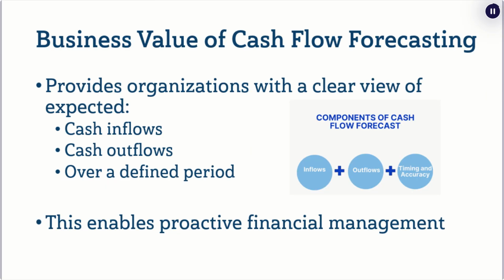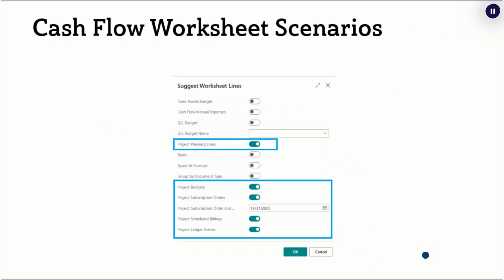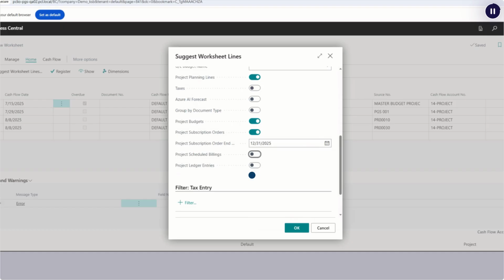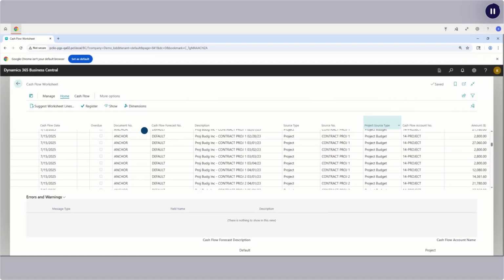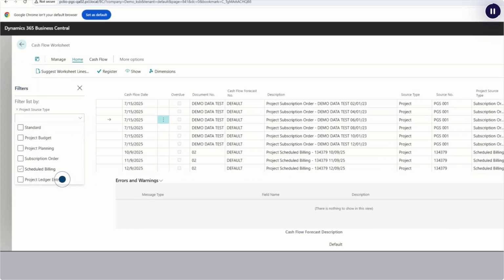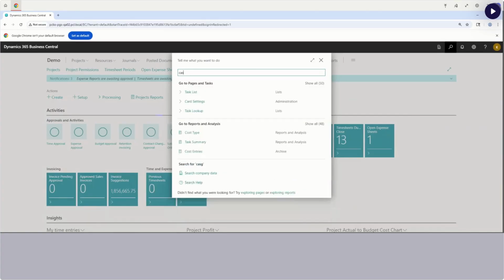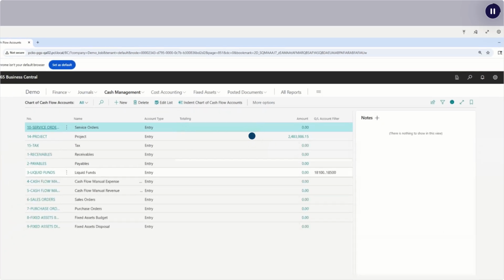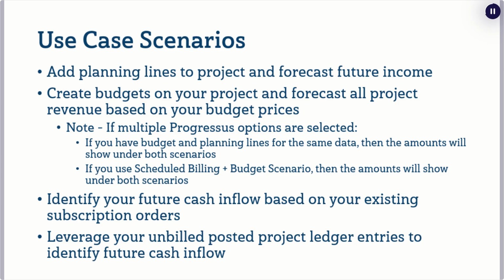Progressus Cash Flow Forecast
Progressus Cash Flow Forecast Master Cash Flow Forecasting with Progressus.

In this video, we’ll show you how to leverage Progressus data for accurate cash flow forecasting and effective financial planning. You’ll learn key principles, techniques, and tools to understand project data and make informed decisions that support your organization’s financial health. By the end, you’ll have the confidence to optimize forecasting and improve financial outcomes.